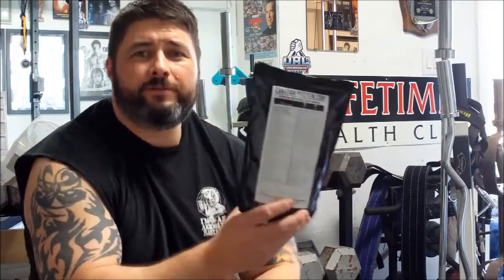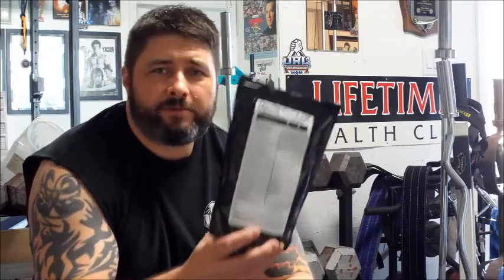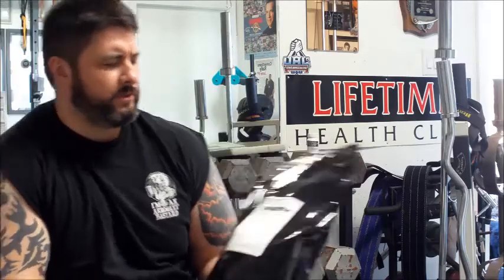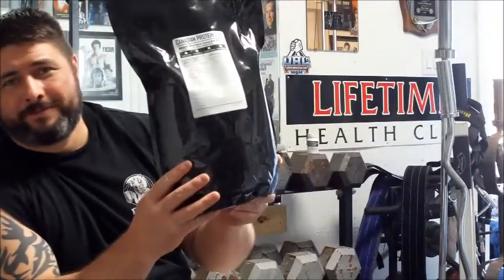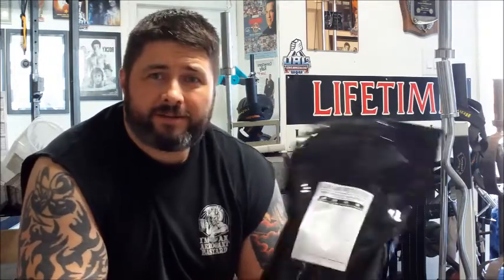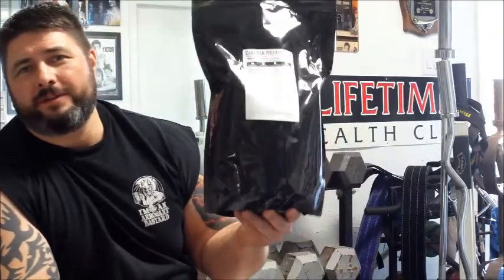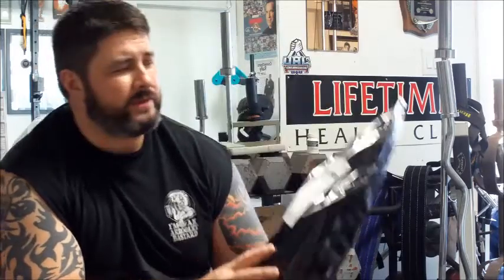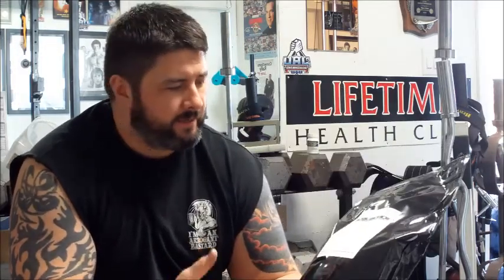CANADIANPROTEIN.COM - Whey Protein & Multi-Vitamin - Product Review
Visit Ezreal Armwrestling Club for all of your armwrestling equipment needs

Hit me up on Instagram @Espey76